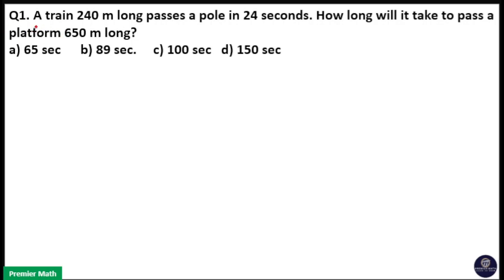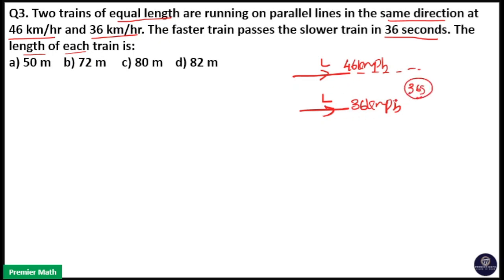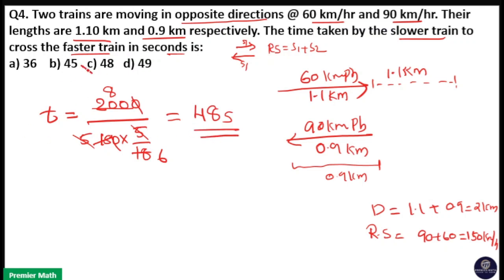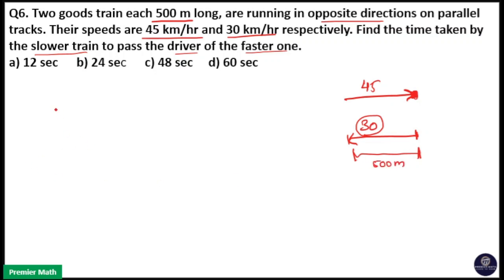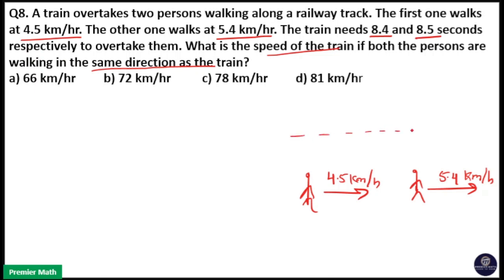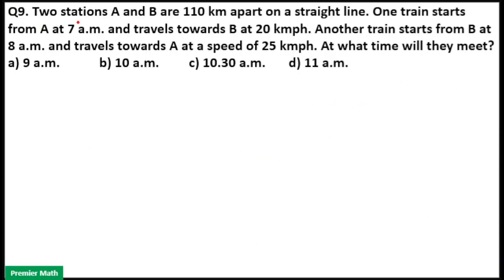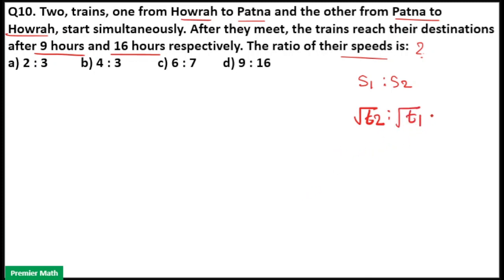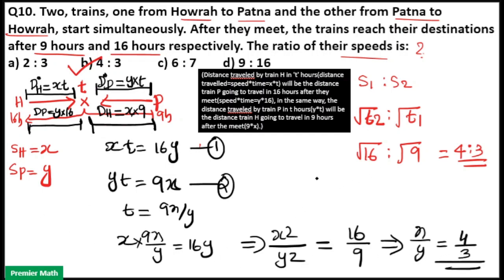Time speed and distance cgl maths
Quantitative Aptitude
Time Speed And Distance  | Premier Math | Part 4
00:00  intro
00:17 Q1
01:26 Q2
03:07 Q3
05:05 Q4
09:38 Q5
09:38 Q6
11:36 Q7
13:42 Q8
17:50 Q9
20:29 Q10